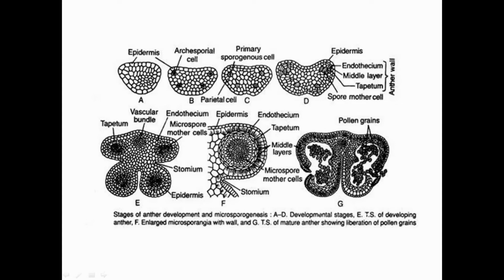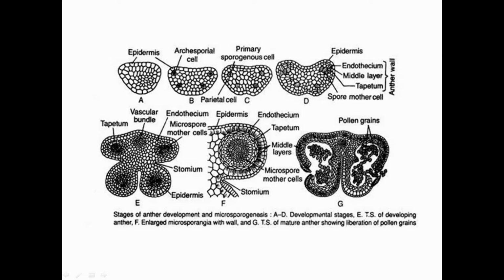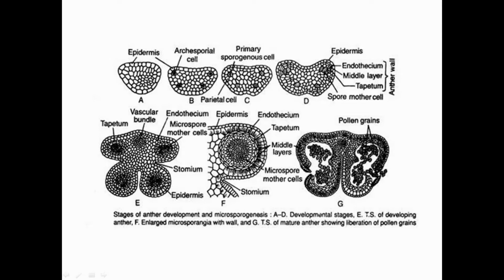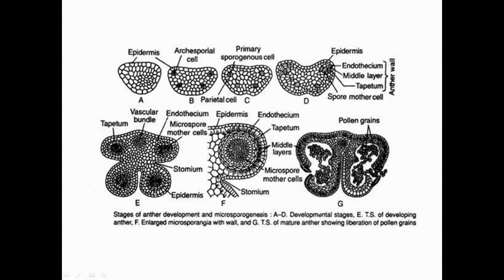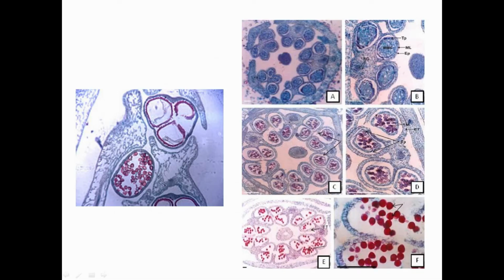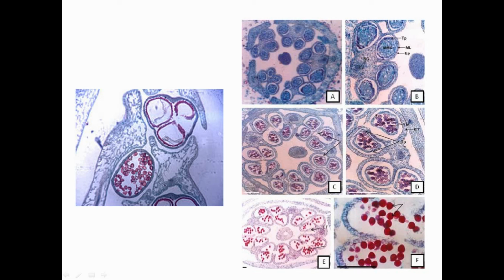Study of Microsporogenesis and Megasporogenesis with the help of permanent slides (Part 2)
Paper: Practical (MBY311)
Dr. Anjan Kumar Sarma